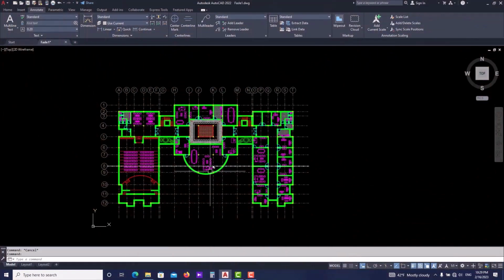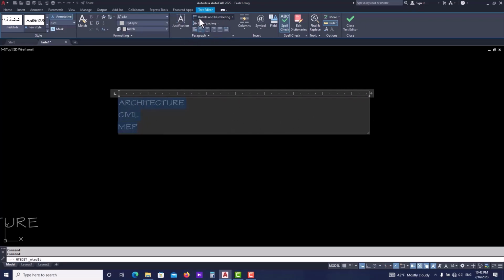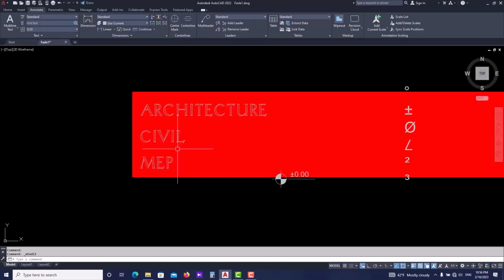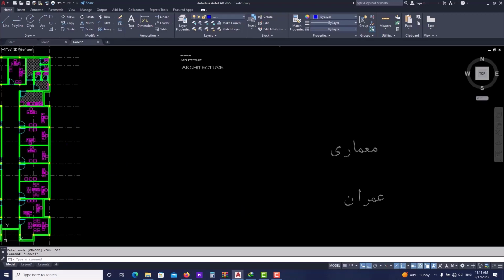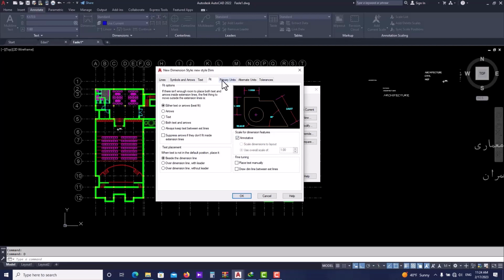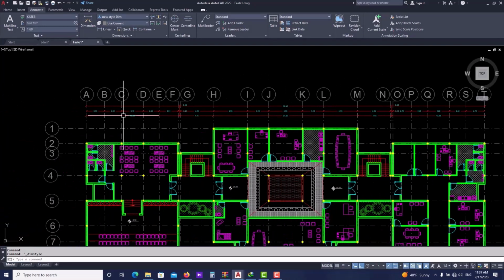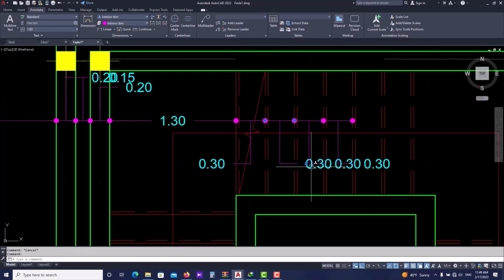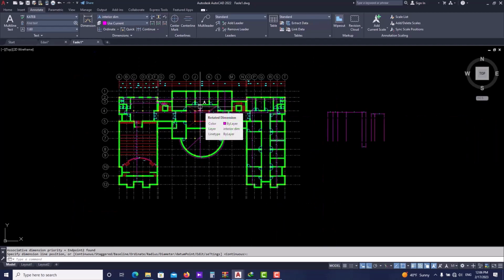AutoCAD Masterclass-session 4: text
Whether you're a beginner or looking to enhance your skills, this course is designed to empower you with the knowledge and hands-on experience to navigate AutoCAD confidently. From creating precise 2D and 3D designs to mastering essential tools, our step-by-step lessons and practical exercises will guide you towards becoming proficient in this industry-standard software. Join us today and unlock the world of computer-aided design with AutoCAD.

🎁 SURPRISE GIFT!